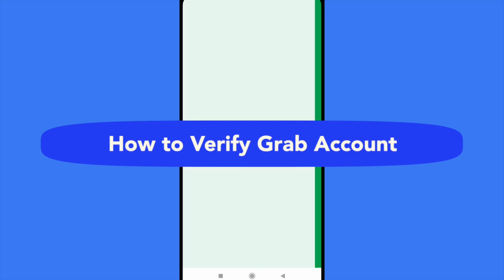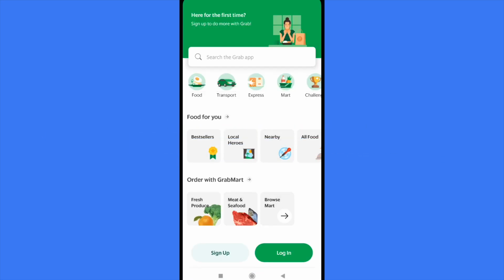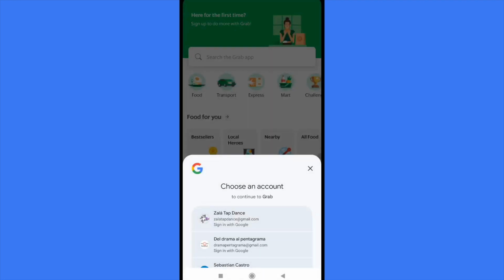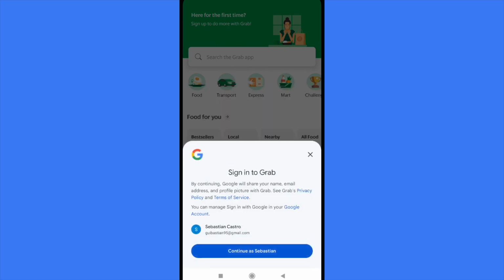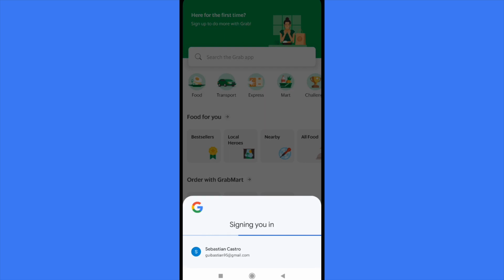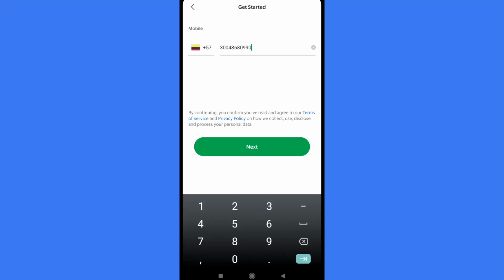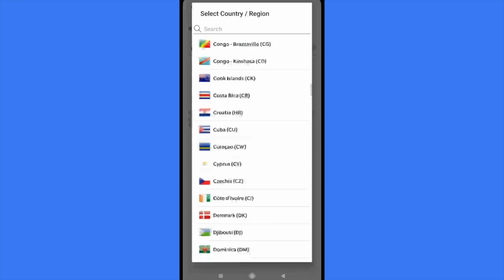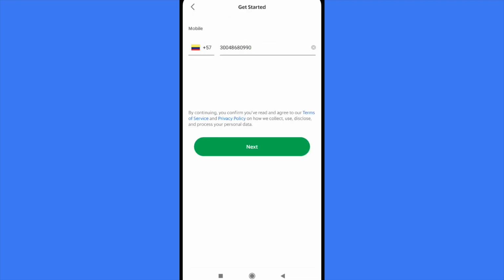How to Verify Grab Account (2026) Easy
In this video, we have shown How to Verify Grab Account / verify grab account selfie / verify grab account with facebook